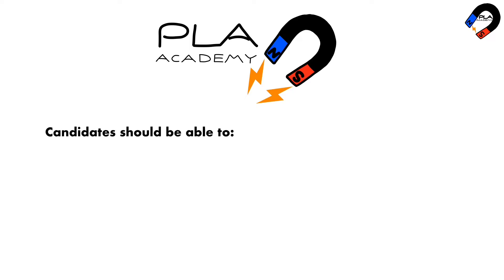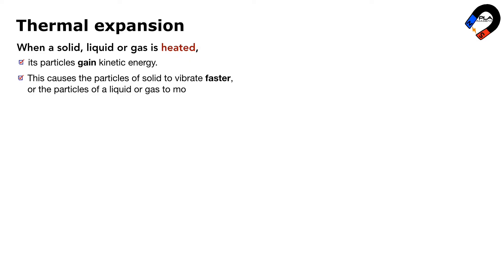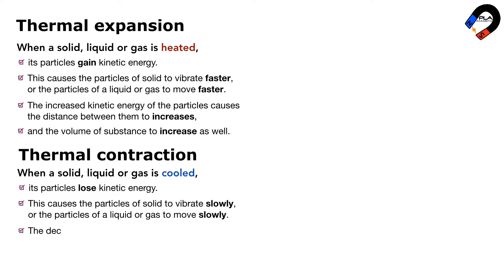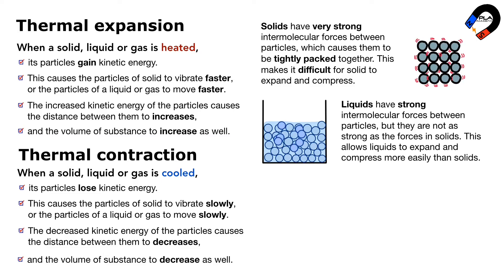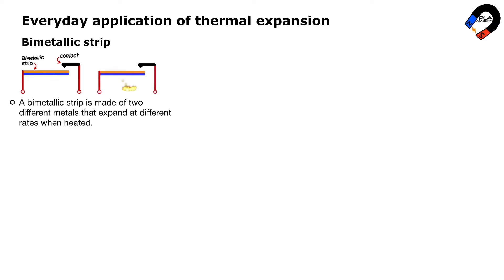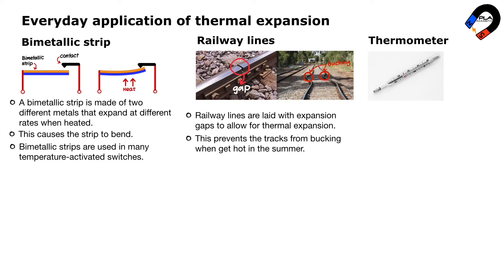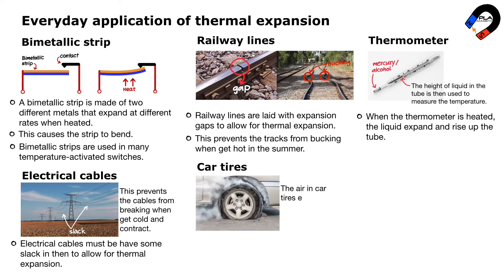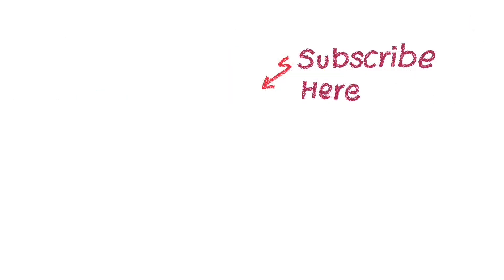Thermal expansion for IGCSE, GCSE, GCE O level Physics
0:00 Introduction the syllabus of Cambridge(CIE) IGCSE Physics (0625)
0:26 thermal expansion
0:52 Thermal contraction
1:15 order of magnitudes of the expansion of solids, liquids and gases
2:03 the everyday applications and consequences of thermal expansion